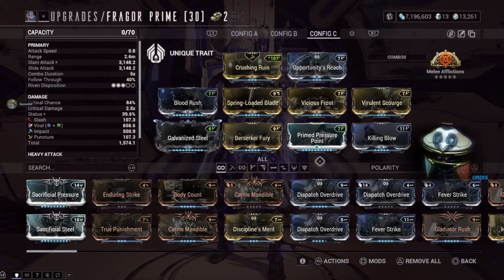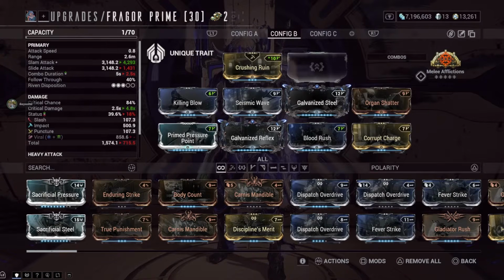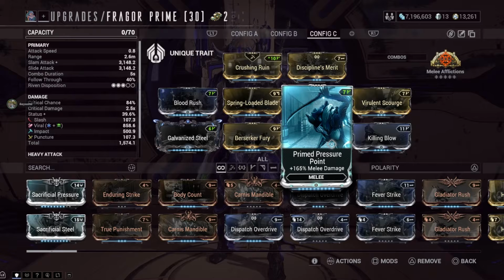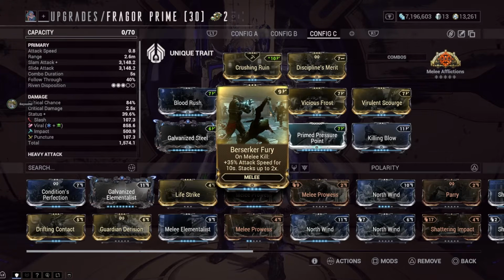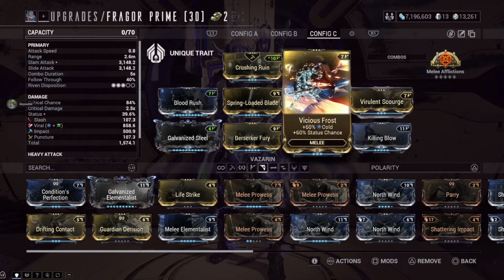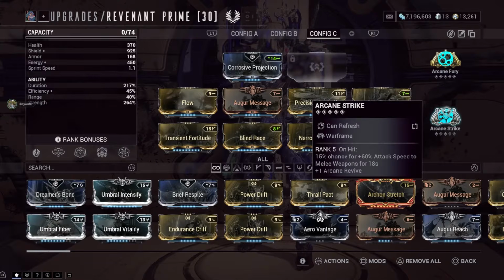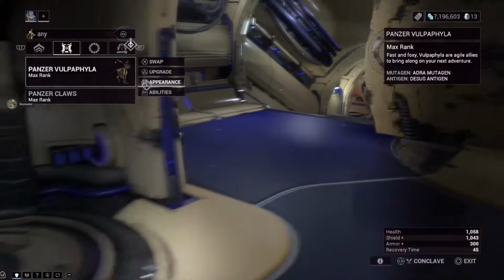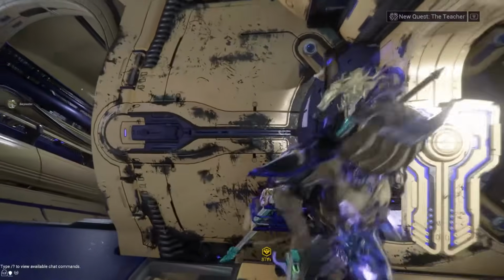THIS FRAGOR PRIME BUILD IS OLD BUT META! | WARFRAME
The FRAGOR prime is an old gen weapon but still as strong if not stronger than most new gen weapons so please don’t sleep on the wonderful HAMMER!